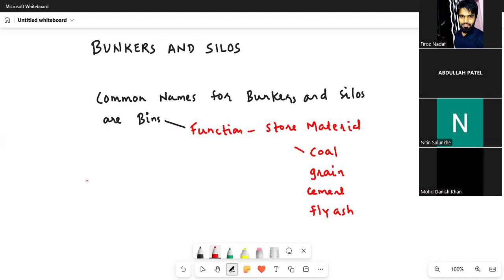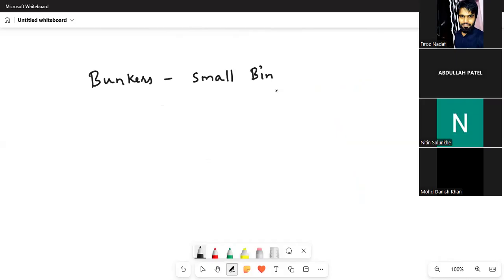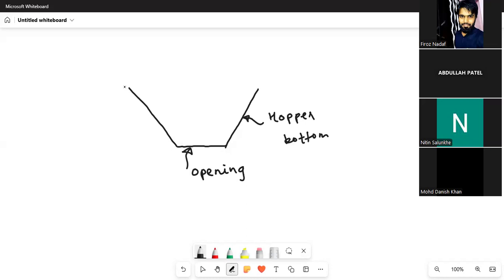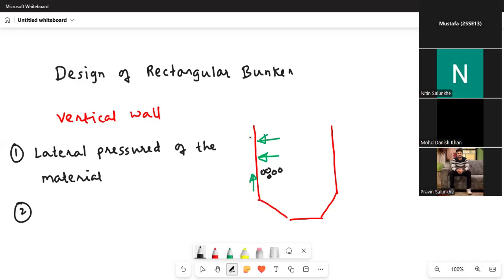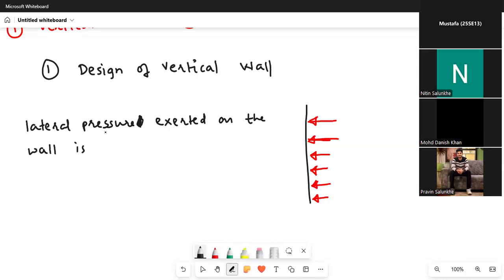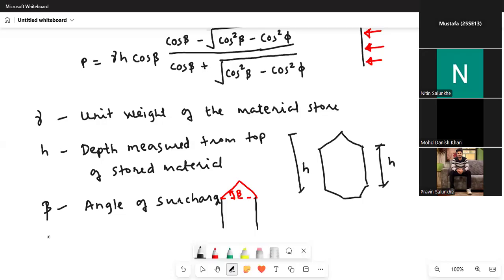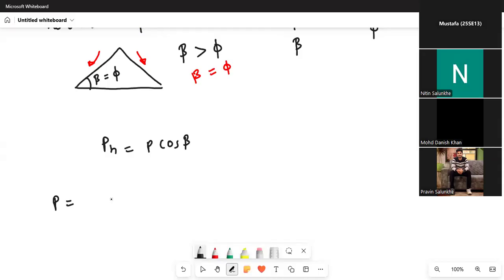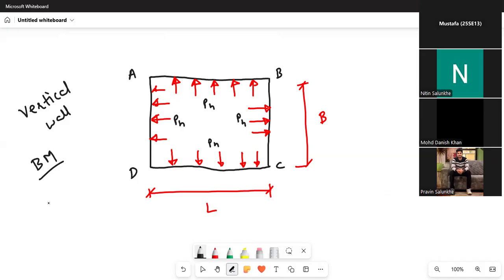Design of Bunkers 01